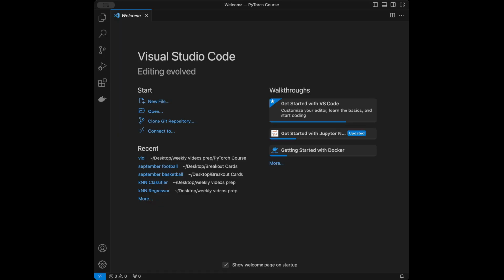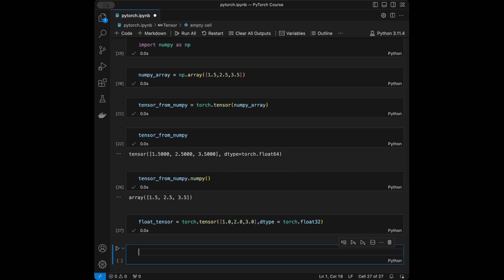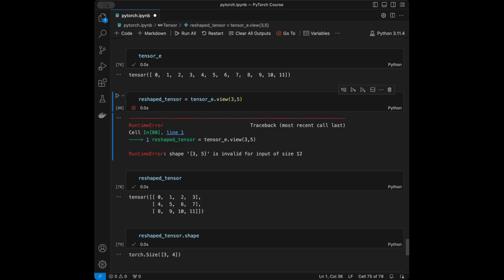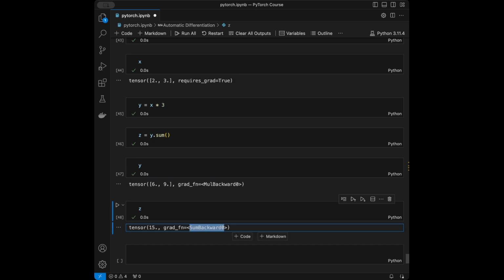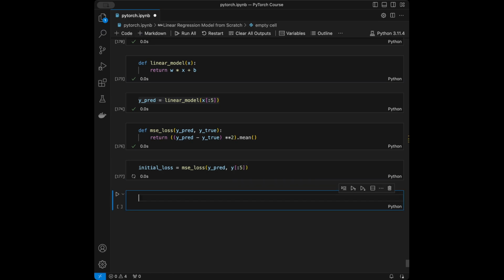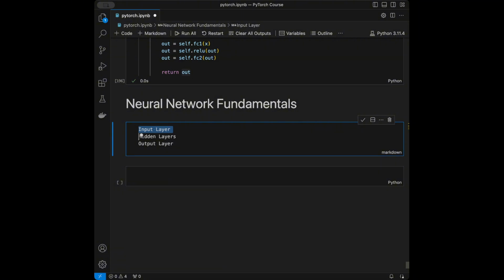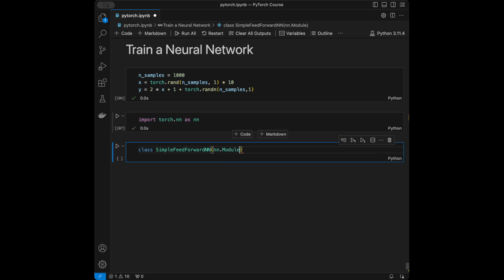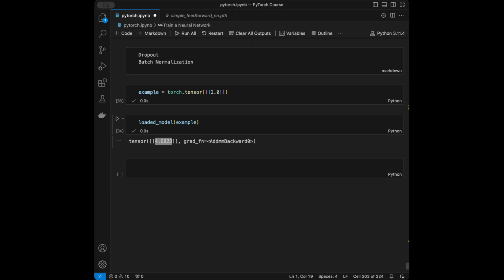PyTorch Course for Beginners: Practical Deep Learning Tutorial with Python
Welcome to "PyTorch Course for Beginners", where I’ll guide you through the essentials of deep learning with Python! In this comprehensive tutorial, I’ll show you how to install PyTorch, create tensors, and perform basic tensor operations. You'll learn tensor indexing and slicing, and dive into automatic differentiation using Autograd. Together, we'll build a linear regression model from scratch, explore PyTorch modules and layers, and cover the fundamentals of neural networks. I’ll also teach you how to train neural networks with PyTorch and efficiently save and load models. Whether you're new to deep learning or looking to sharpen your skills, this course will provide hands-on, practical knowledge to help you learn deep learning.

Udemy Courses

Chapters:
00:00:00 Introduction
00:03:34 Installing PyTorch
00:06:23 Creating Tensors
00:16:15 Tensor Operations
00:27:09 Tensor Indexing and Slicing
00:35:44 Automatic Differentiation
00:43:17 Linear Regression from Scratch
00:56:52 Modules and Layers
01:00:47 Neural Network Fundamentals
01:12:03 Training a Deep Learning Model
01:26:08 Outro